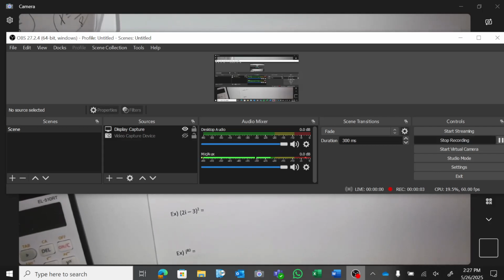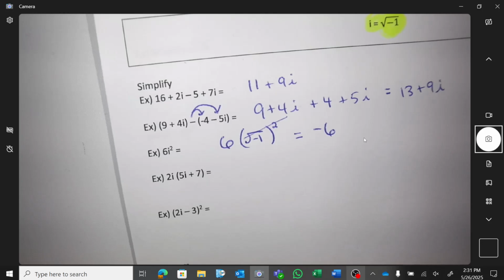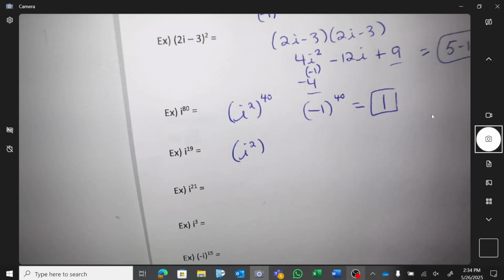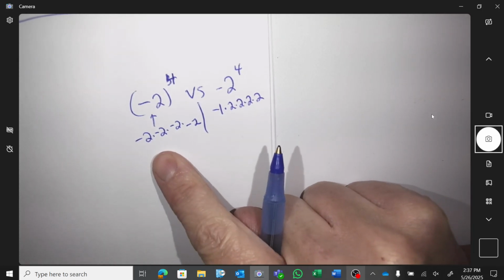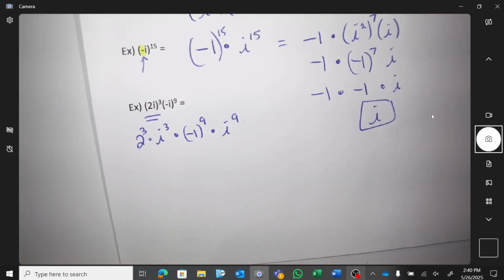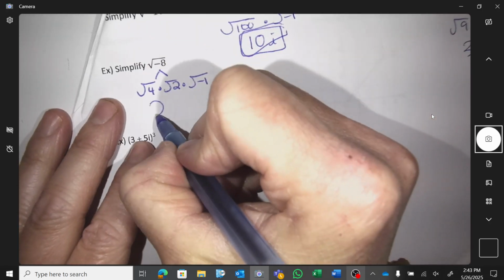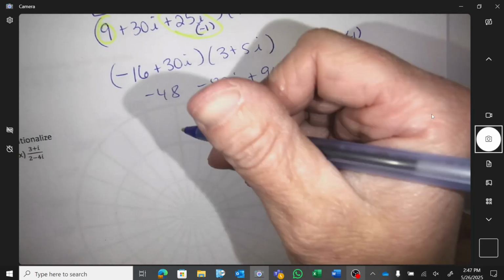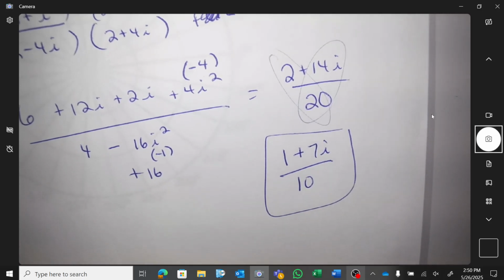imaginary number math